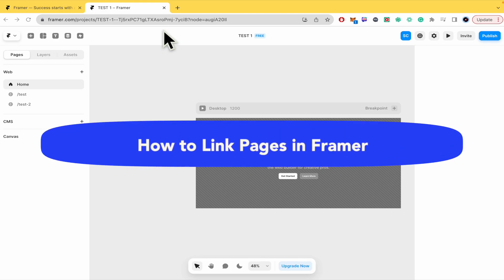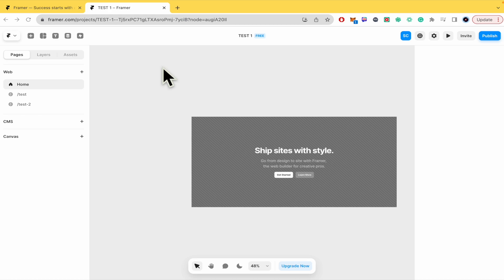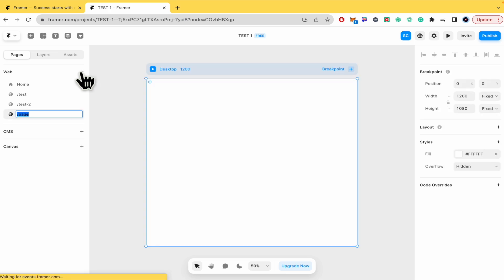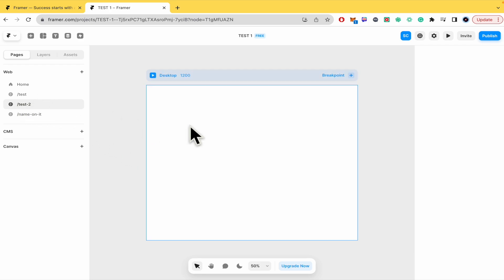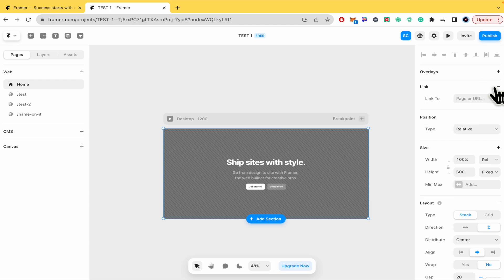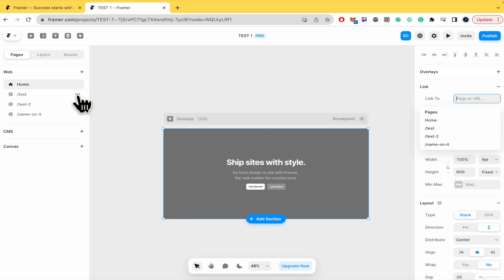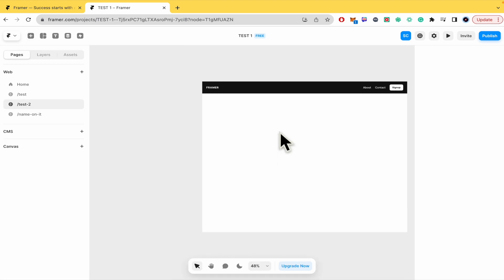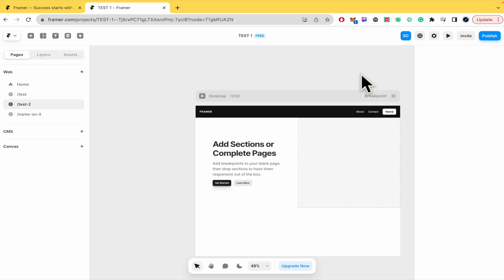How to Link Pages in Framer (2026) Easy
In this video, we have shown How to Link Pages in Framer